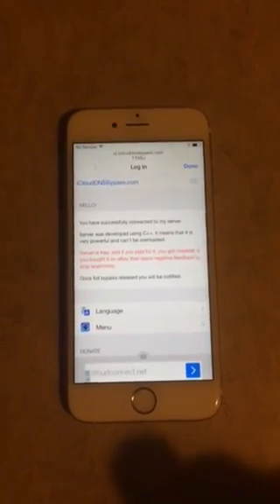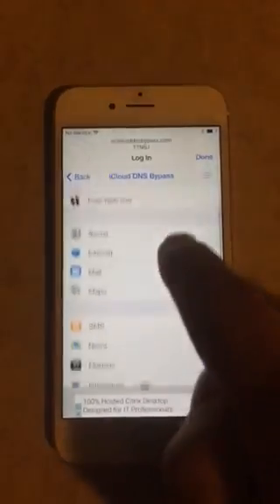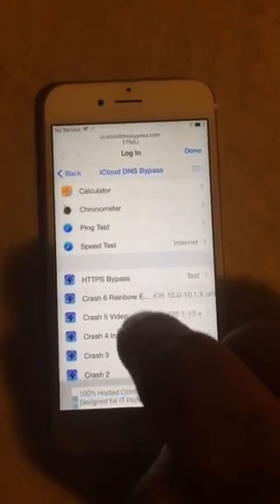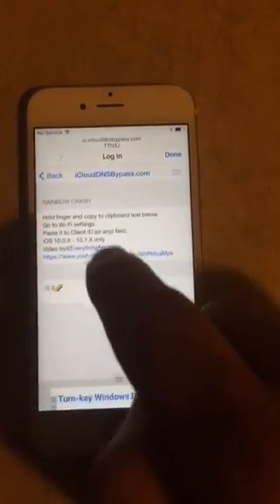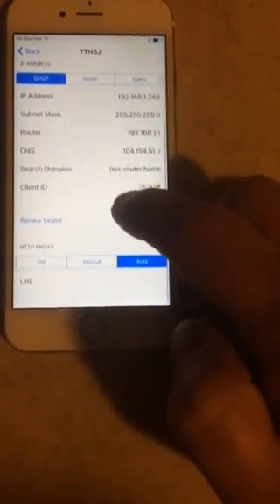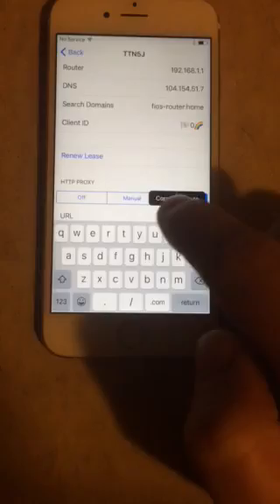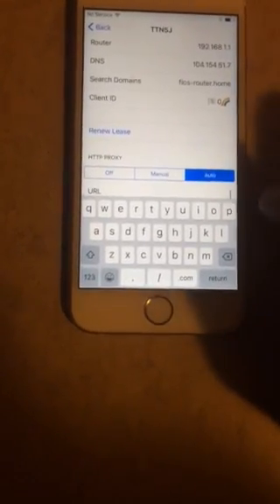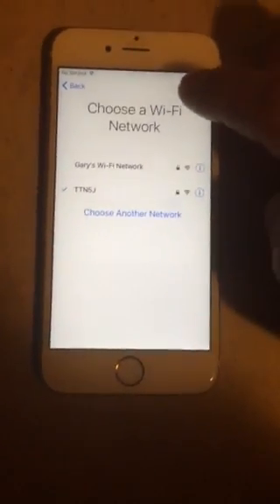Springboard via Rainbow Emoji (Crash 6) iOS 10-10.2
Video recorded by Gary Benoit aka staycool72 for iCloud Freedom